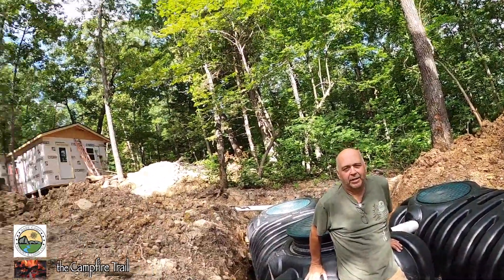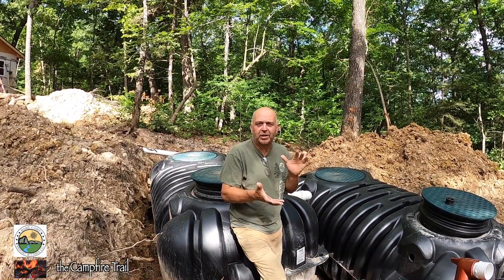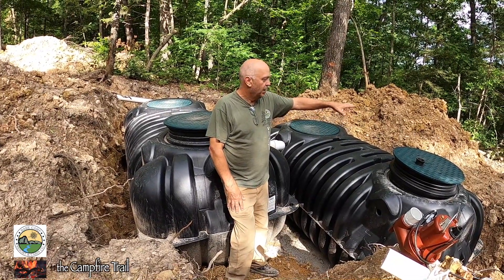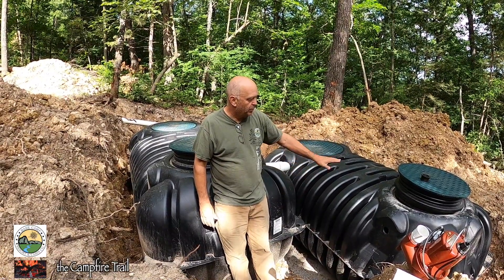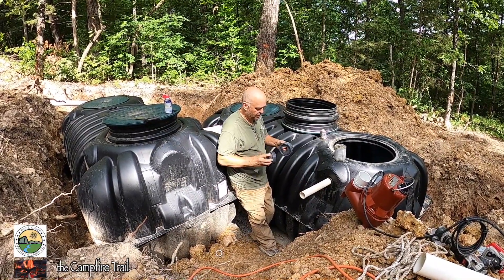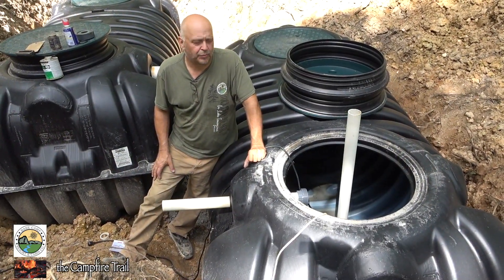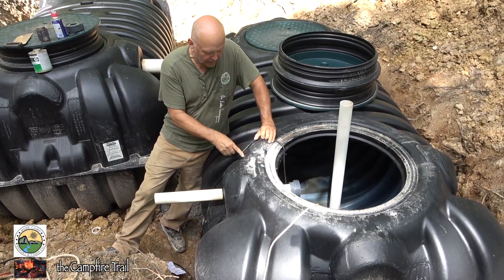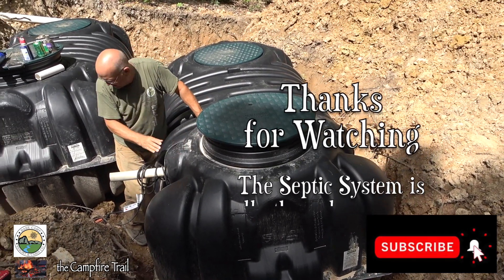Installing A Do-It-Yourself LPP Septic System Pump (at Camp Run-Amuck)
The next step in the DIY installation of the Septic System is the installation of the pump. This system is required when the ground absorption levels are not adequate for a gravity type system. In an "LPP" system (Low Pressure Pipe) system, the fluids from the second tank are "Force Dosed" into the drainage field periodically through the use of a pump. The amounts are pre-calculated to send the right amount of water according to what the soil can handle.